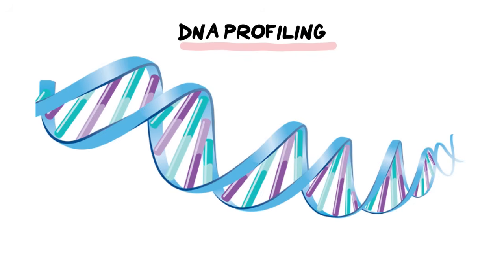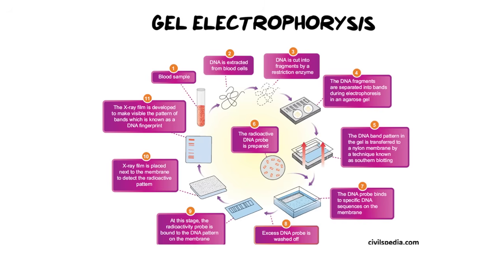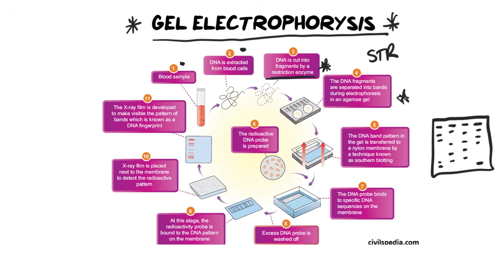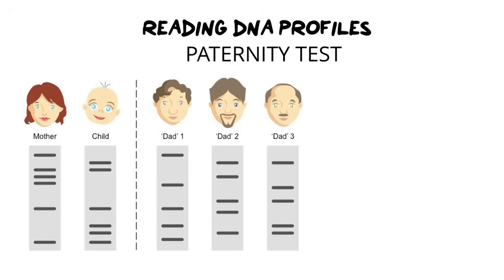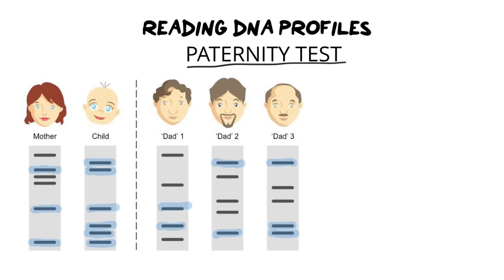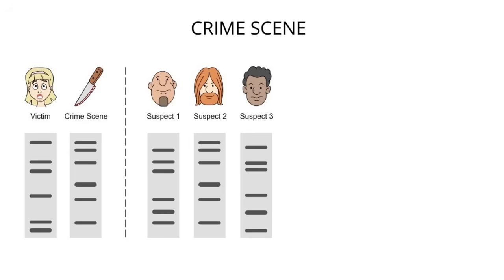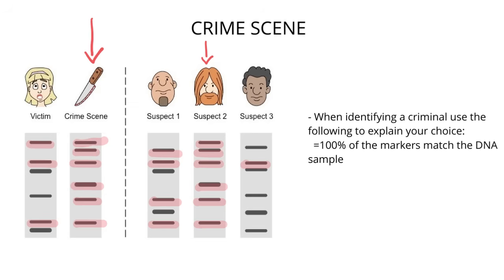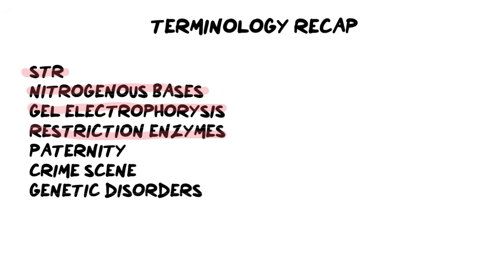DNA profiling | Reading DNA profiles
In this video we cover how a DNA profile is made with gel electrophoresis. We look at how to read a profile and explain paternity and crime scene DNA profiles in exams.

Table of contents:
Intro 00:00
Gel electrophoresis 04:19
Paternity test 07:49
Crime scene 10:53
Terminology recap 12:55